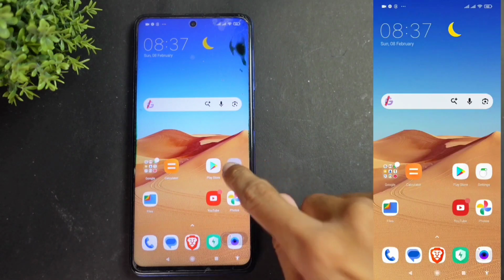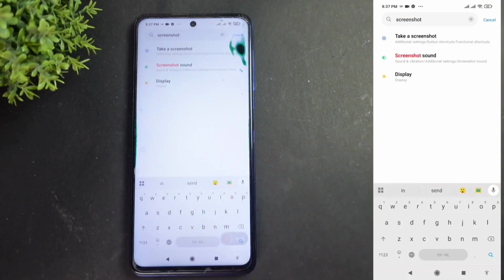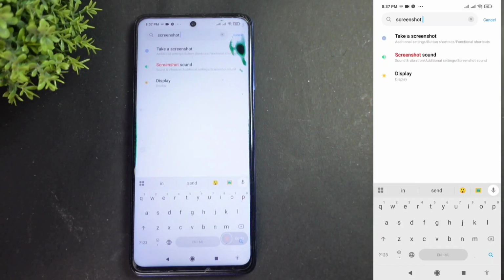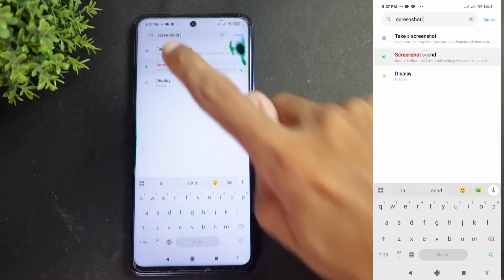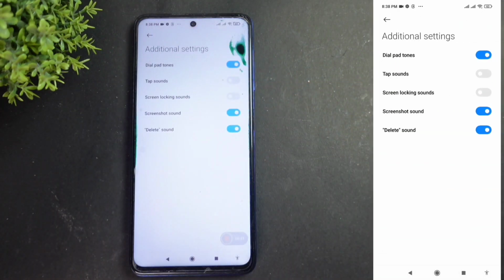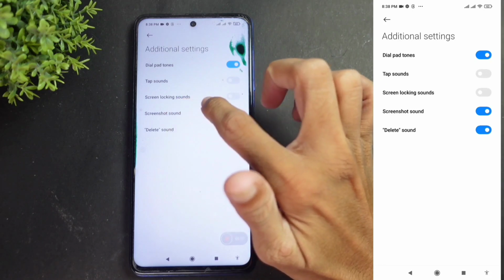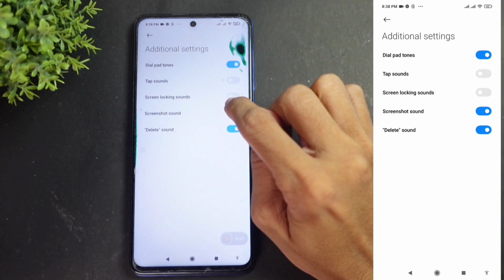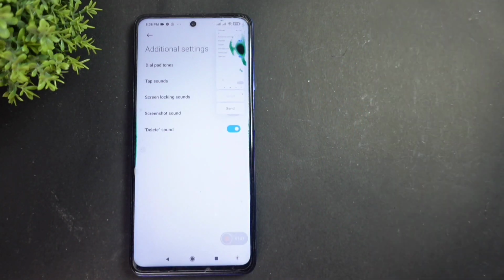How to Disable Screenshot Sound on an Android Phone (Step-by-Step Guide) | English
In this video, we’ll show you how to disable or turn off the screenshot sound on an Android phone, featuring POCO devices. Follow this simple step-by-step guide to quickly mute the screenshot sound on your Android phone.